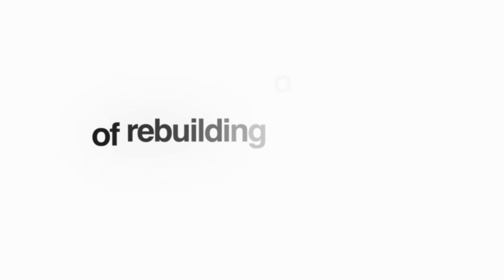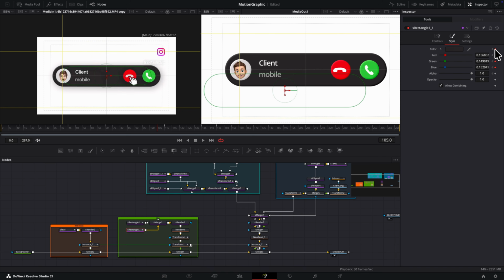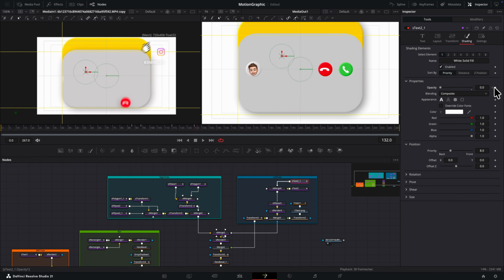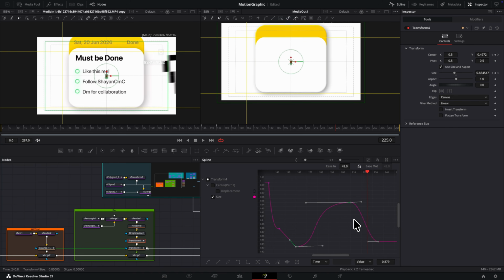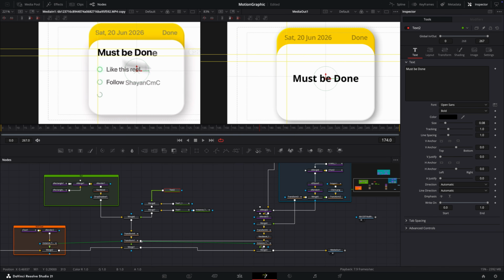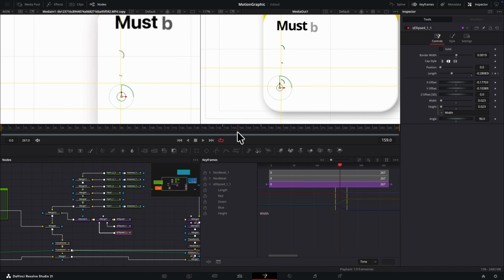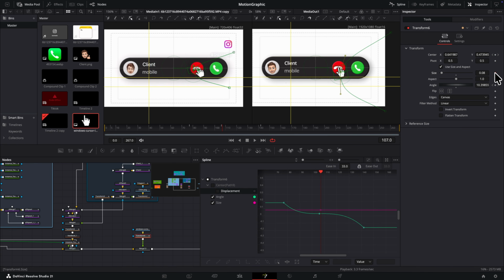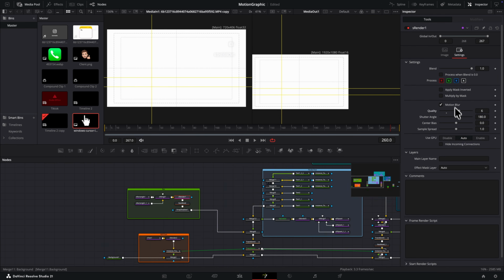How to Create This VIRAL Animation in DaVinci Resolve Fusion (Part 2)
In part one, we built the animated call bar from scratch in DaVinci Resolve Fusion —
the switch, the icons, and the avatar.

Now, in part two, we're finishing the whole animation: morphing that bar into a
notes panel, animating a cursor swiping across the screen, and turning the entire
thing into a perfect, seamless loop.

This is part two of two, follow along and you'll walk away with a genuinely more
advanced Fusion skillset.

00:00 Intro
00:32 Tutorial
15:09 Outro